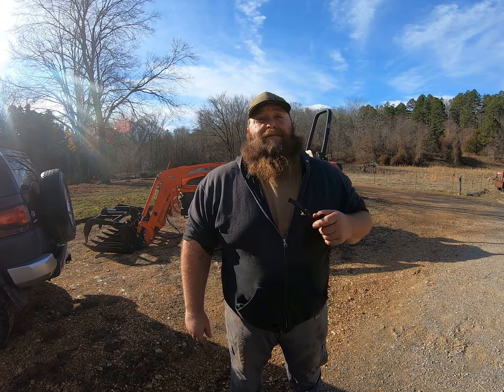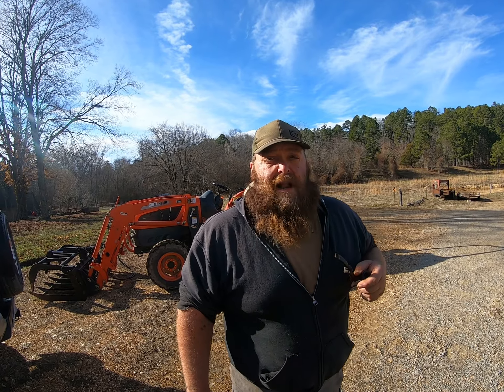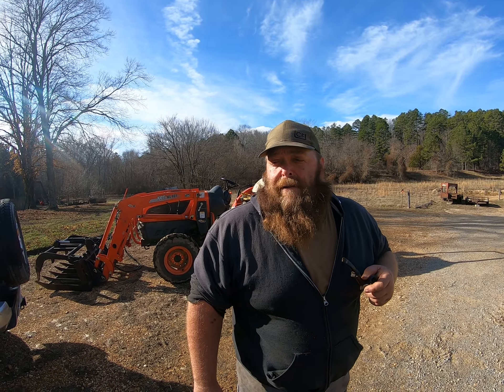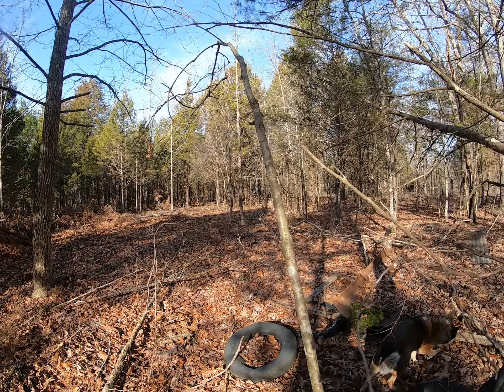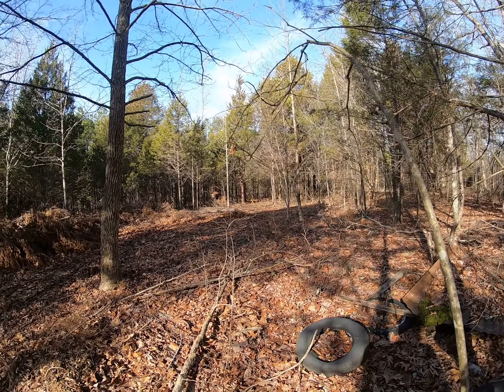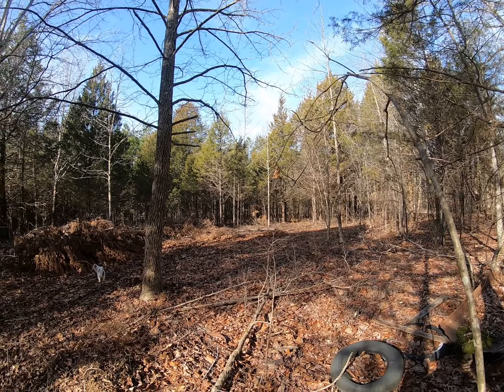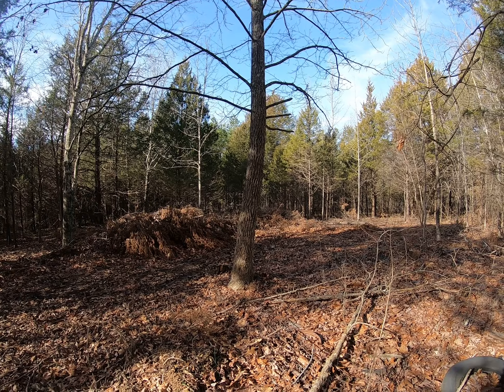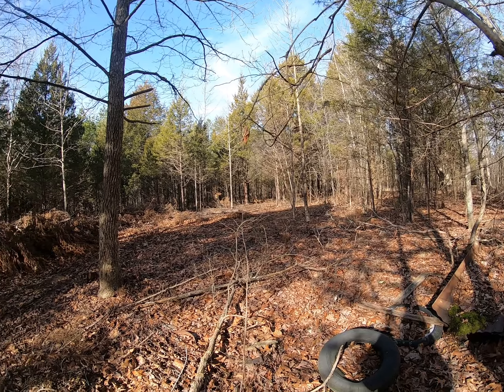Start of Solace Creek Campground